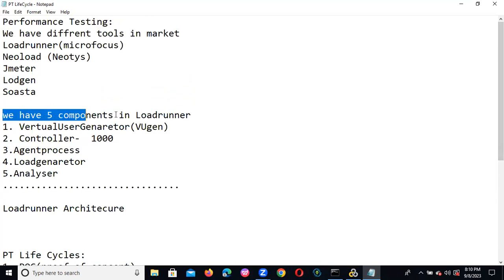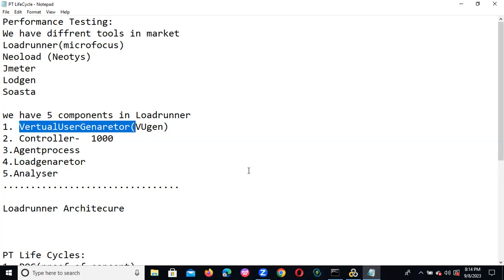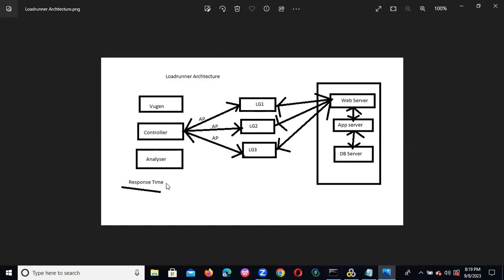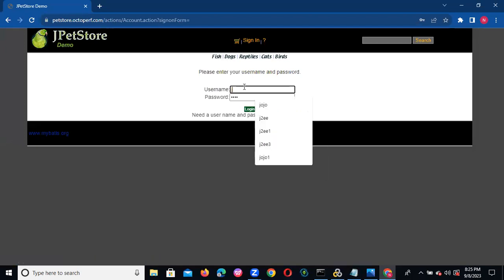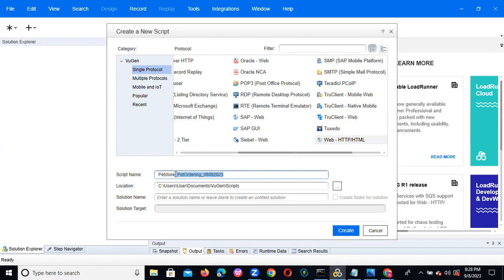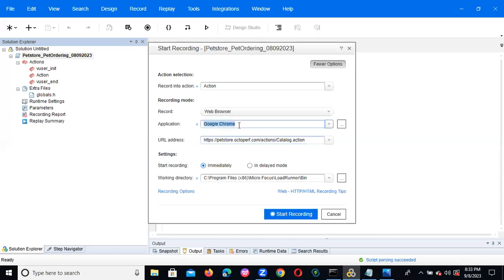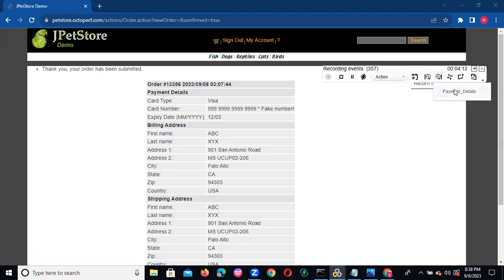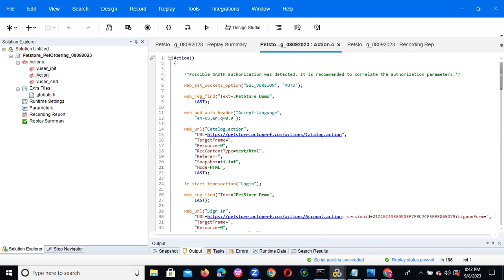Loadrunner Script Recording using Web Protocol Day5